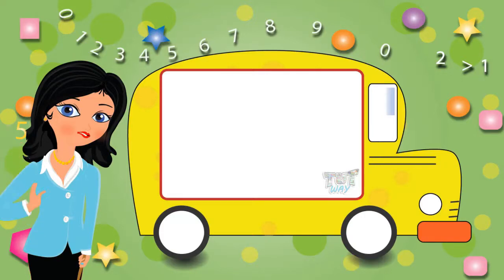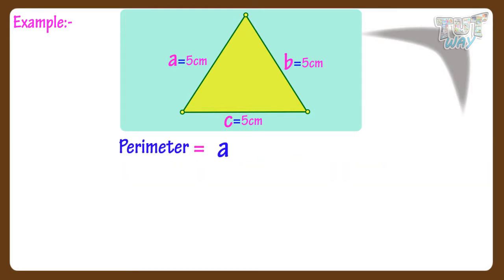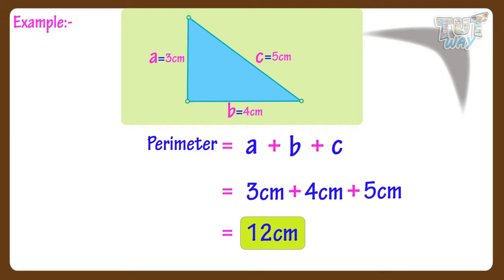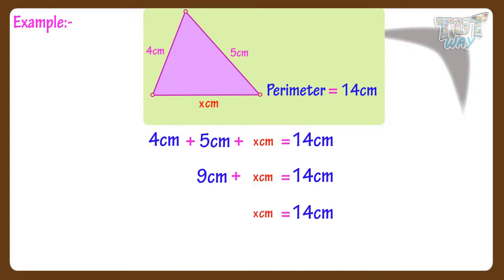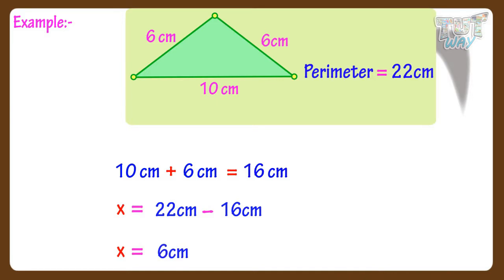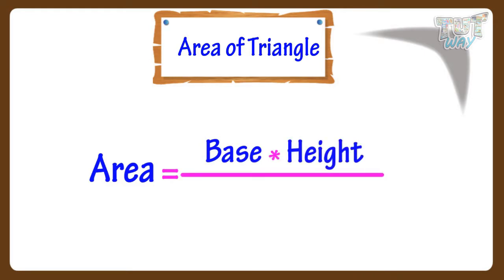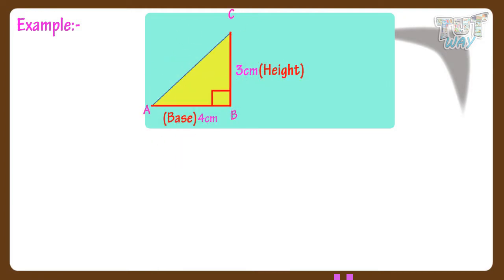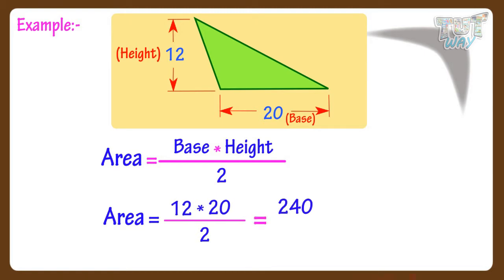Area & Perimeter Of Triangle | Grade 4 & 5 | Tutway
This video teaches how to find the perimeter or area of a triangle !